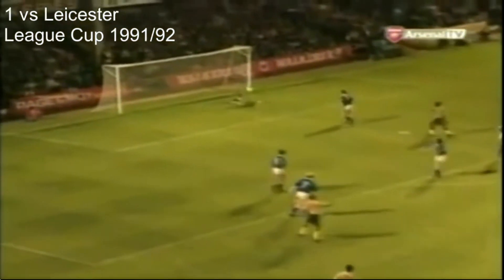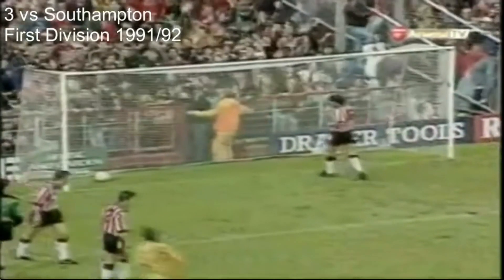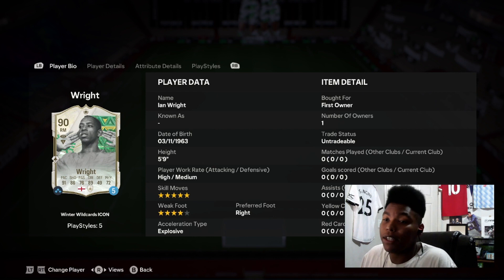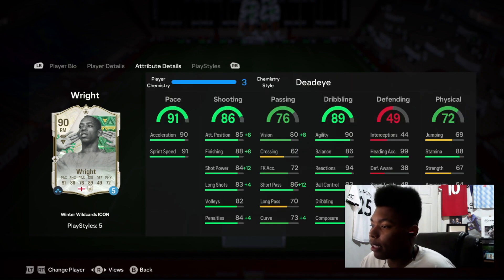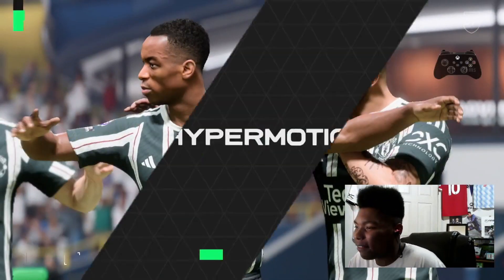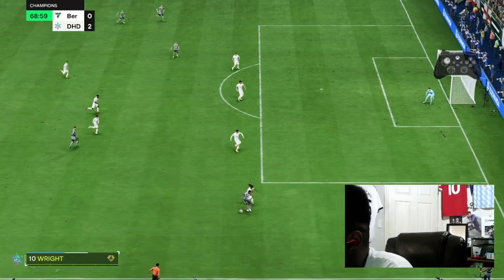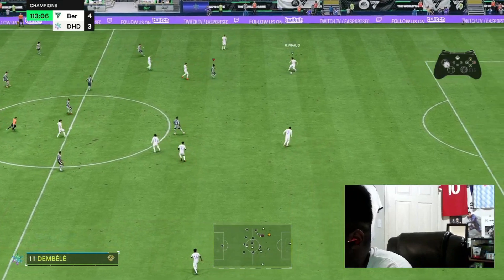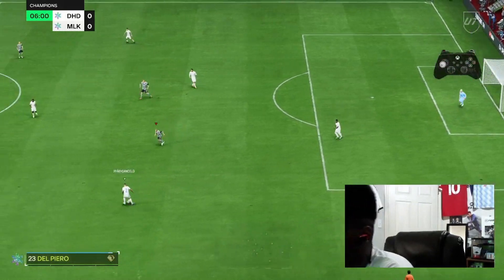Ian Wright 90 Winter Wildcards Icon SBC Player Review FC24 Ultimate Team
600k is a bit steep but honestly if you want a fun card I would pick him up!